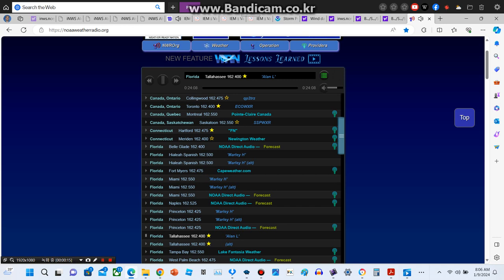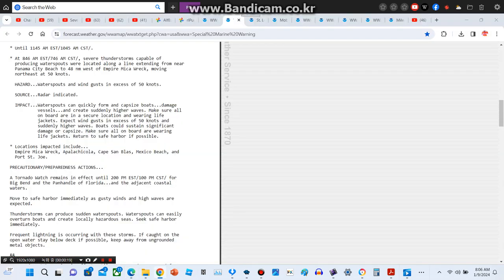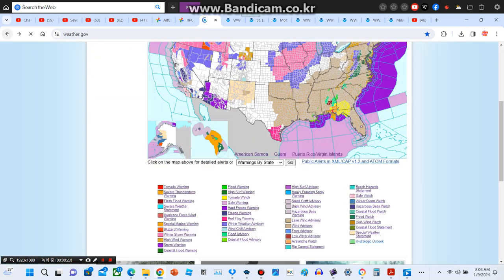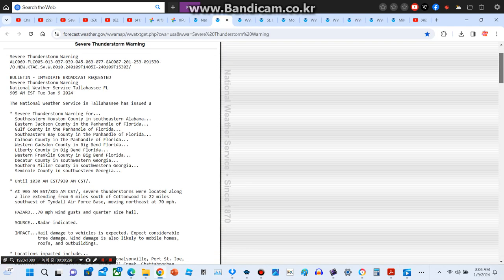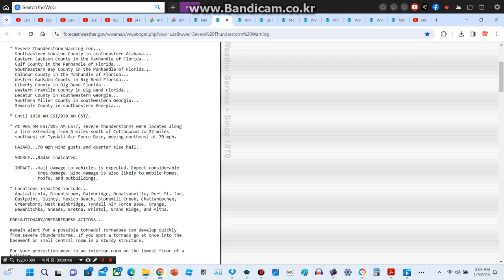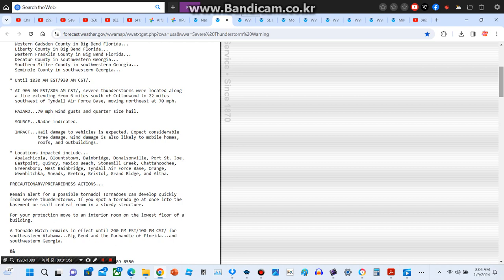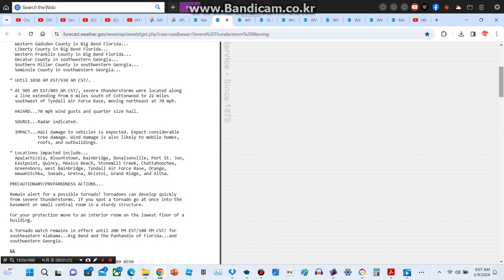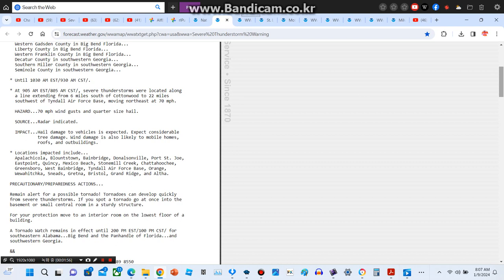Severe Thunderstorm Warning for Florida, Alabama and Georgia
Do Not Spam Comments, And Do Not Being Rude.

No COPPA intended

Credit to everyone who own their content in this video

All credits go their resprective owners
whoever they may be
and all the D&NR456 logos